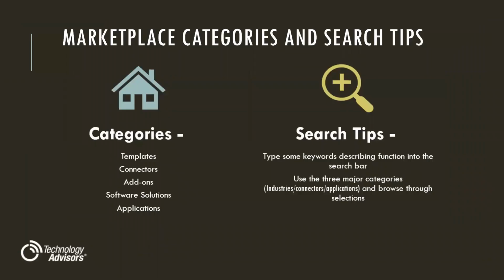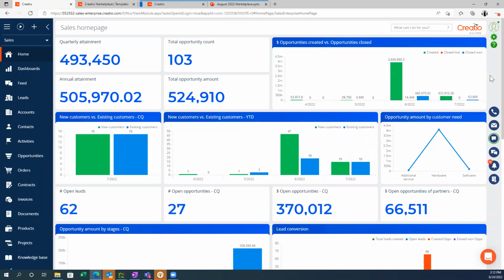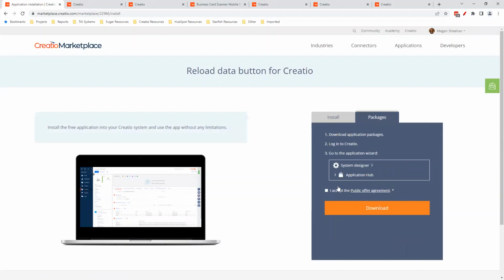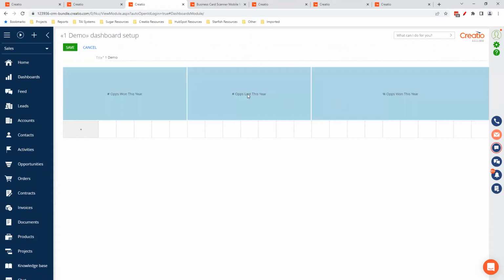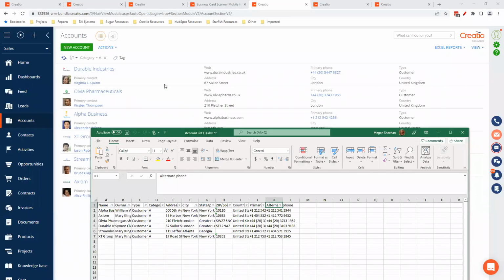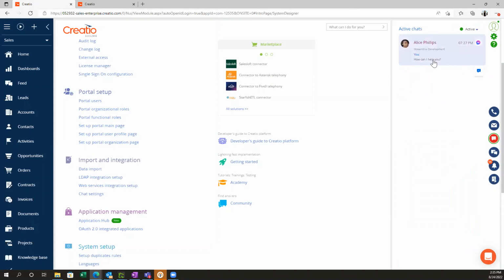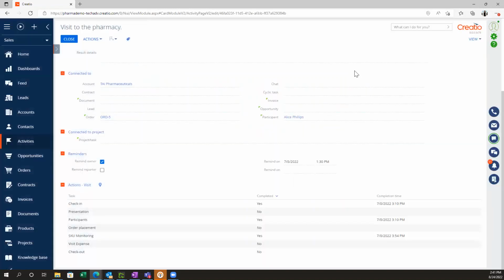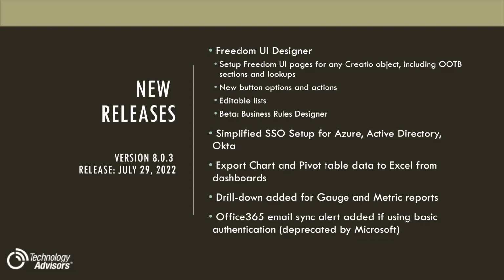Getting the Most out of your Creatio Marketplace Apps [FULL RECORDING]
In this user group, we explain what the Creatio Marketplace is, how to access it, the types of solutions it offers, and best practices for downloading and installing those solutions. Our team highlights some of their favorite and most-used apps and concludes with a review of the latest product release. Check it out!